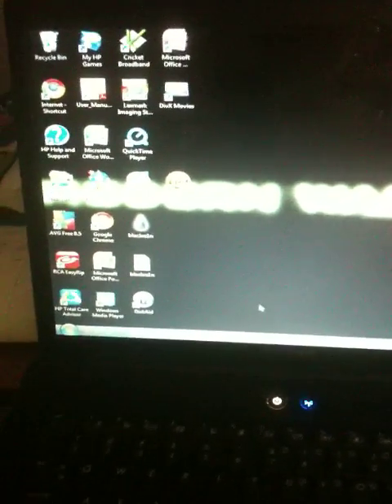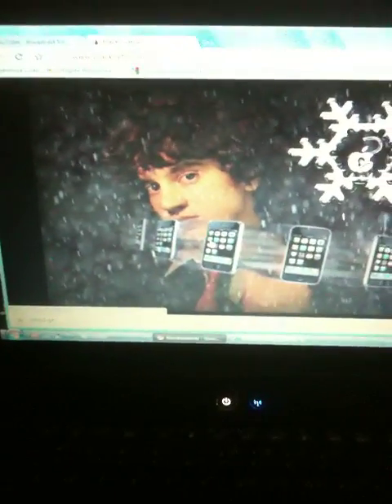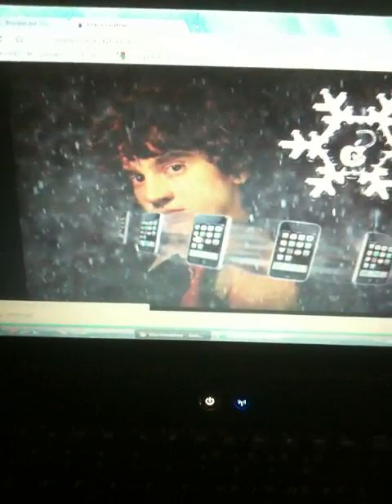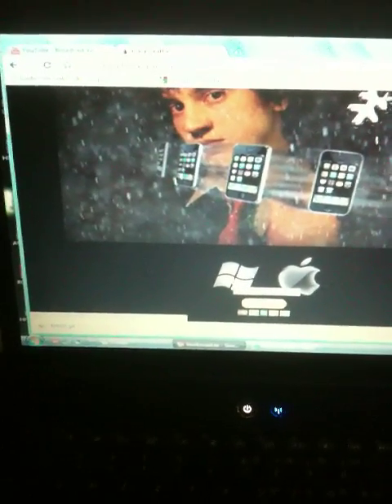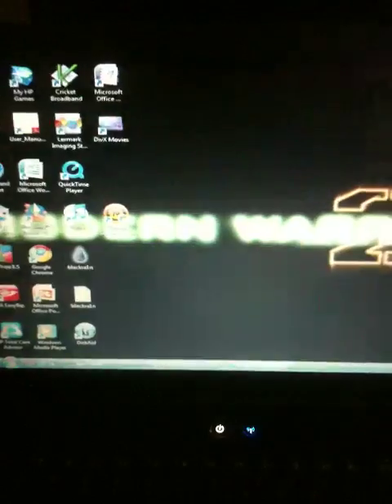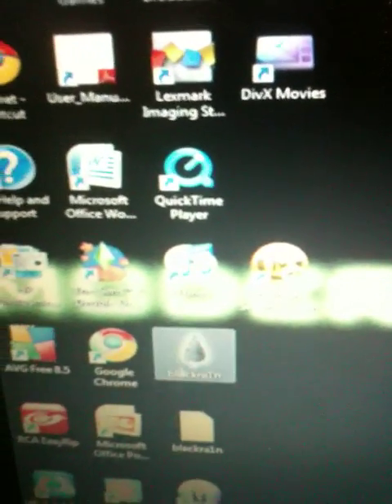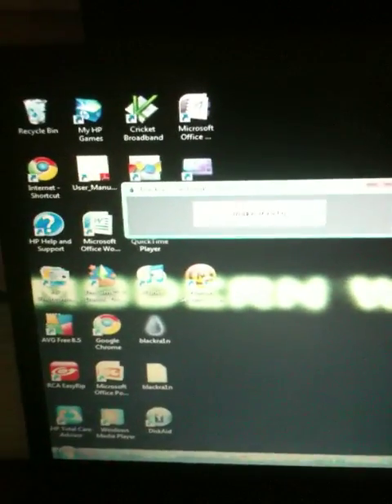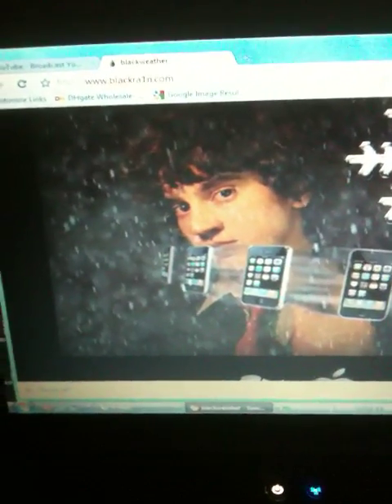How to jailbreak your iPhone the easy way whit black rain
this video teaches you how to jailbreak your iPhone the easy way whit blackrain you can find the software its very easy plz subscribe and leave comments and rate 5 stars just go to blackr1n.com download the software for mac or windows click on it twice then make it rain download cydia and rock and your ready to go have fun